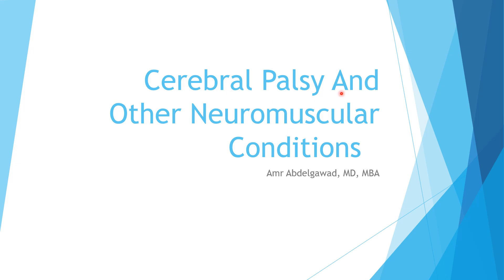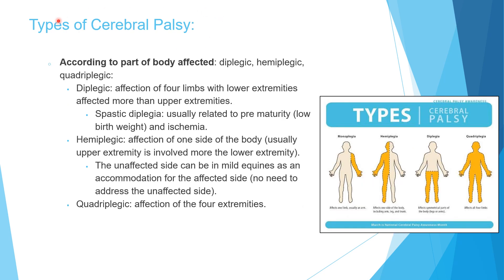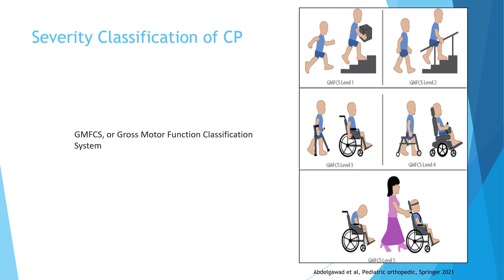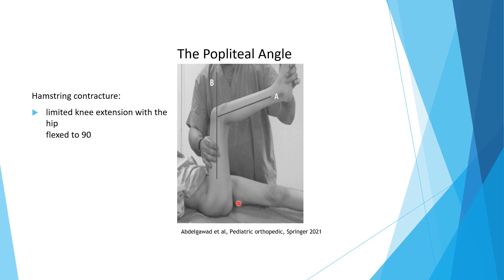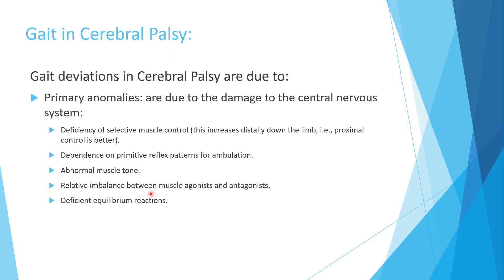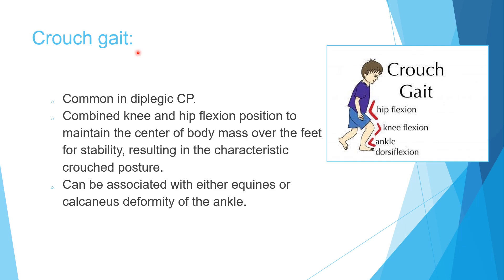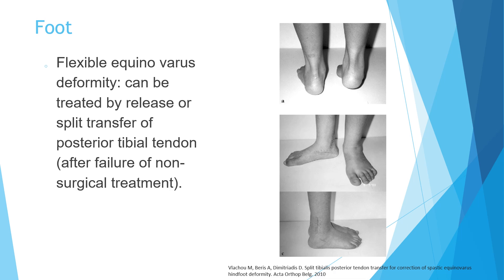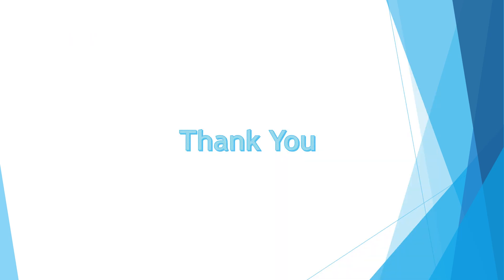Cerebral Palsy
This video describe the pathology, types, classification, clinical presentation and treatment  of children with cerebral palsy